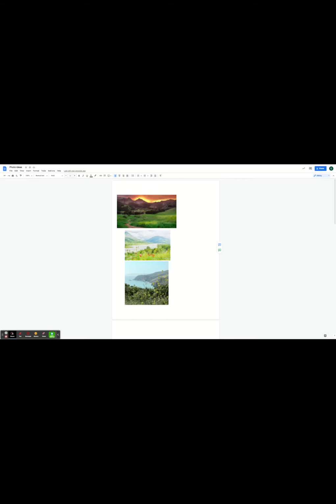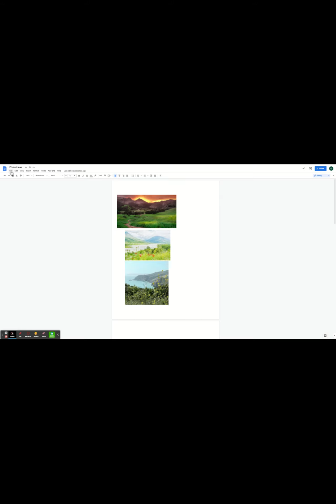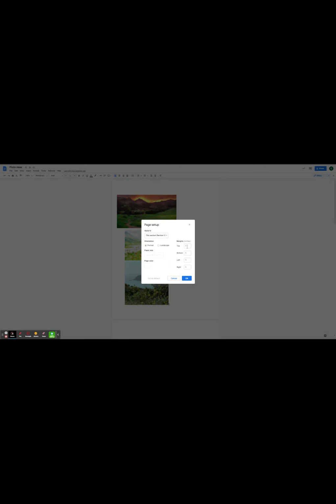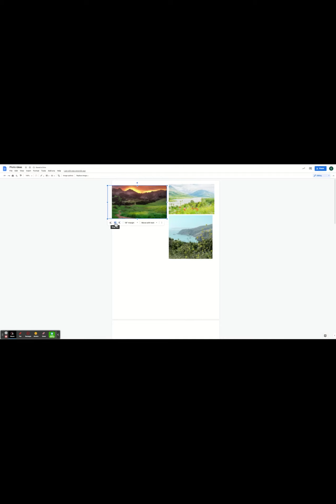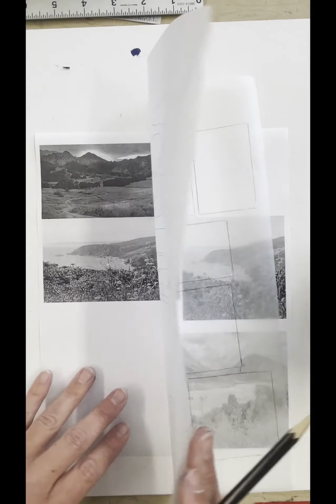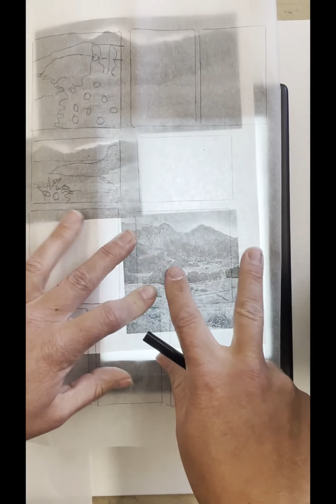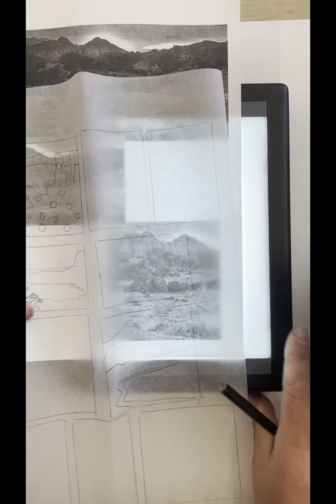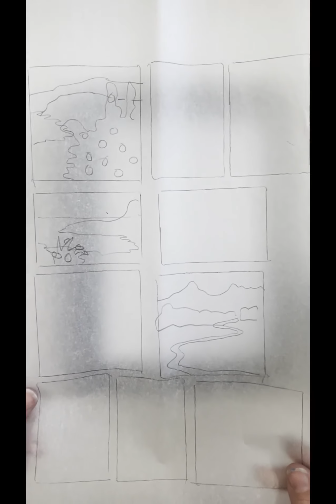Day 1 & 2 Landscape Composition Studies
This video shows you what to do after you have chosen possible images for your pixelated/simplified landscape.  Remember you need foreground, midground, and background.  Sky does NOT count for background.

Day 1 - Choose 3-5 images for your pixelated/simplified landscape and put them on a Google Document.
Day 2 - Copy/Paste the images in different sizes, print and trace to create a MINIMUM of 10 composition studies that are a mix of vertical & horizontal rectangles and squares.